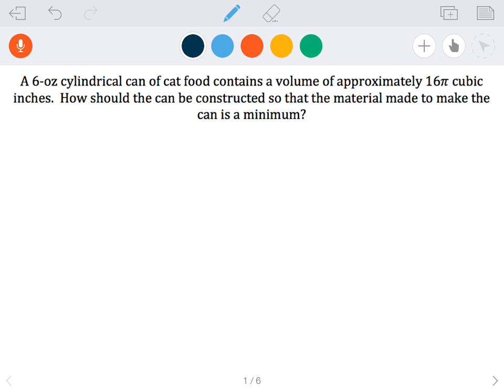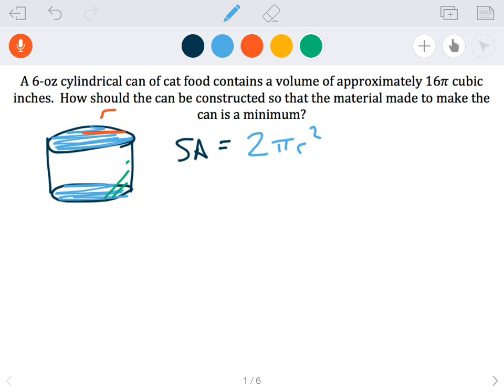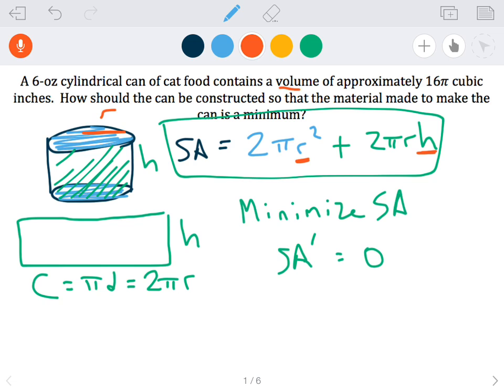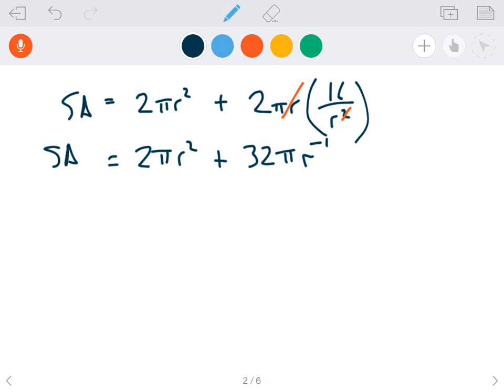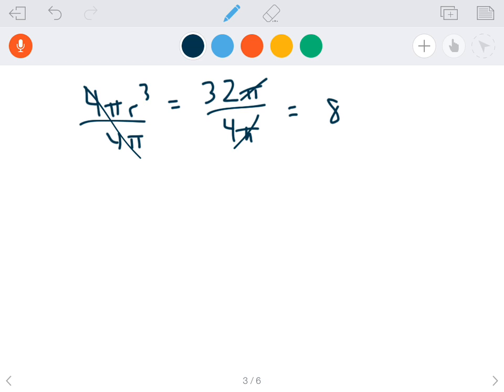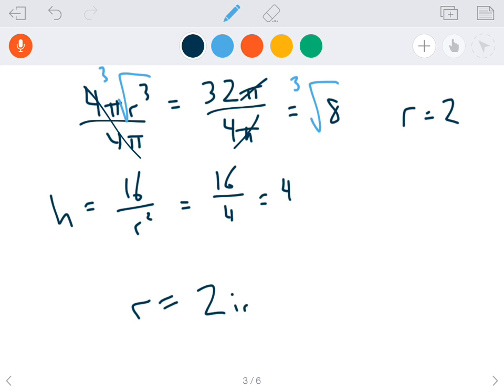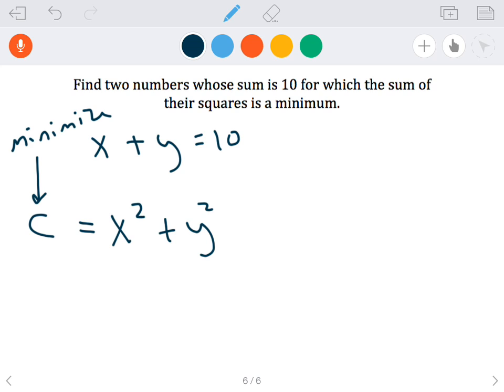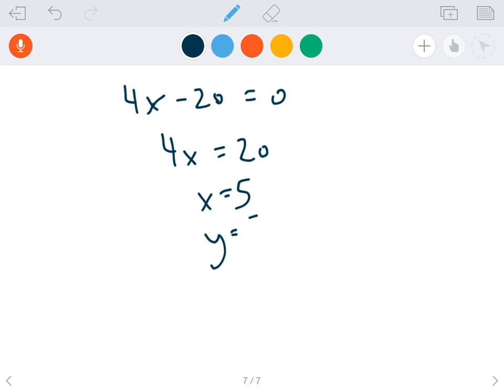Section 4.5 Examples